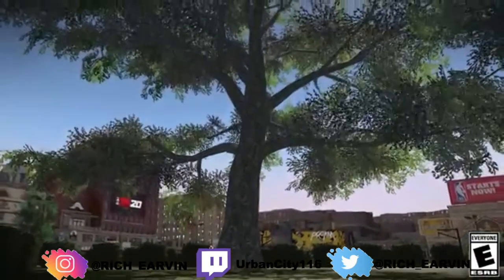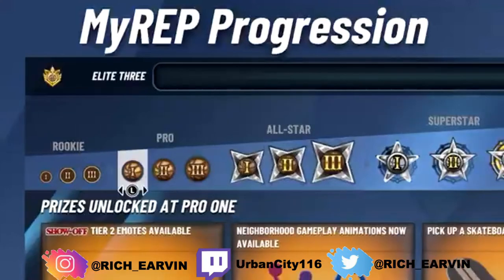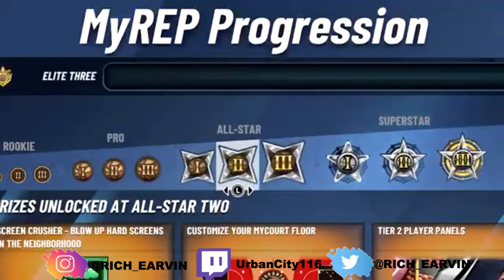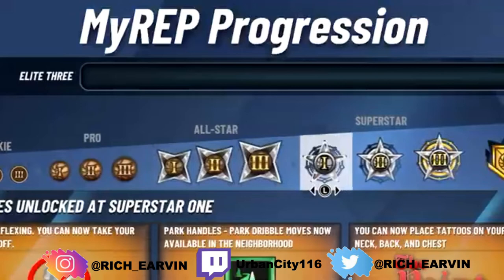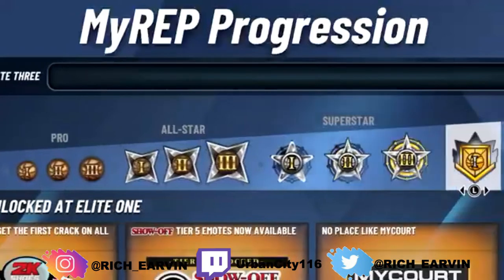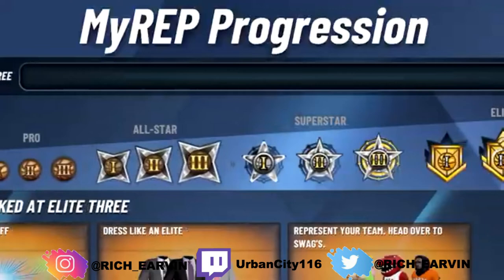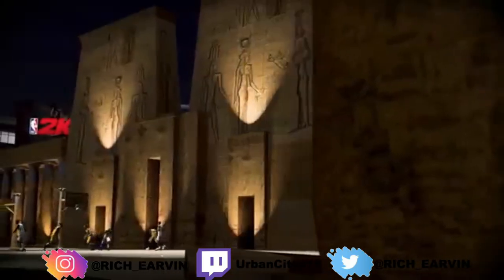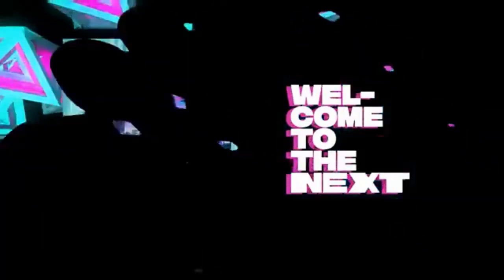NBA 2K20 | OFFICIAL PARK REP & REWARDS | BMX BIKE TIGER HOVERBOARD NEW BIKES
NBA 2K20 | OFFICAL PARK REP REWARDS | BMX BIKE TIGER HOVERBOARD  NEW BIKES

Feedback is great to have. THANK YOU!!

Urban OUT!